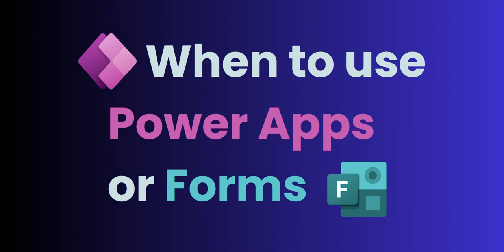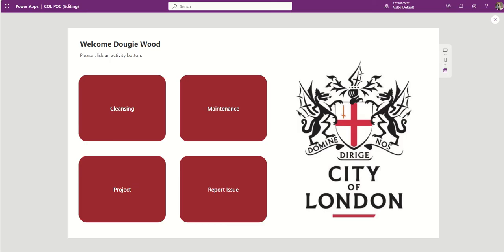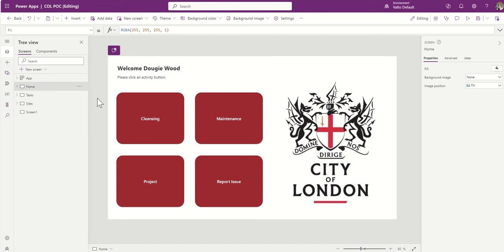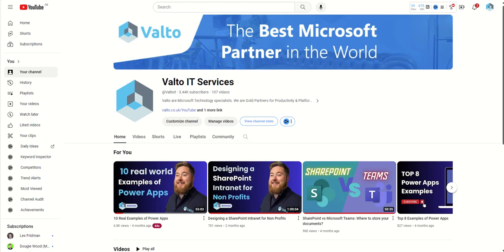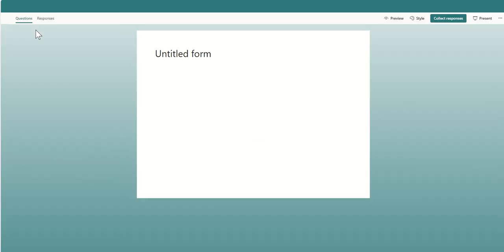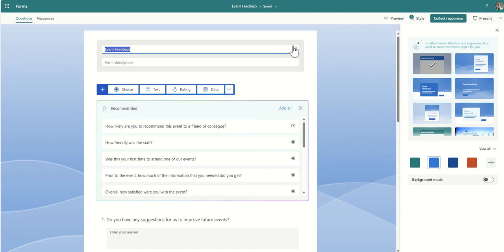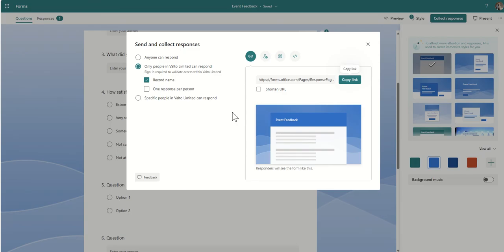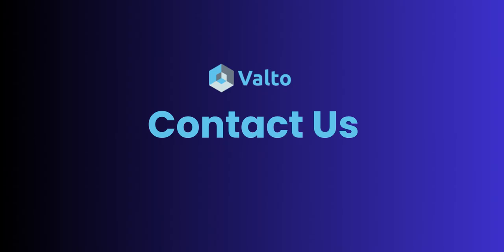Power Apps vs. Microsoft Forms: Which Should You ACTUALLY Use?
Are you unsure when to use Power Apps vs Forms for your business needs?

 In this comprehensive guide, we'll delve into the differences, strengths, and ideal use cases for each tool within the Microsoft ecosystem. Whether you're a seasoned professional or a newcomer, understanding when to leverage Power Apps versus Forms can streamline your workflows and enhance productivity.

Power Apps: Empowering Business Solutions

Microsoft Power Apps has emerged as a powerful platform for creating custom business applications without the need for extensive coding knowledge. With Power Apps, users can build intuitive and feature-rich applications tailored to their unique requirements. From simple data entry forms to complex workflow automation, the possibilities are endless.

Power Apps offer unparalleled flexibility, allowing users to design applications that seamlessly integrate with other Microsoft services such as SharePoint, Teams, and Power BI. Its drag-and-drop interface simplifies the development process, enabling rapid prototyping and iteration. Whether you're a business user or an IT professional, Power Apps empowers you to bring your ideas to life quickly and efficiently.

PowerApps Forms: Streamlining Data Collection

PowerApps Forms serve as the foundation for building data entry interfaces within Power Apps. These forms provide a user-friendly interface for capturing and submitting information, making them ideal for a wide range of scenarios. Whether you're collecting customer feedback, processing orders, or managing inventory, PowerApps Forms streamline the data collection process with ease.

With PowerApps Forms, users can customize the layout, appearance, and behavior of their forms to suit specific requirements. Integration with SharePoint further enhances collaboration and data management capabilities, enabling seamless synchronization of information across platforms. Whether you're working on desktop or mobile devices, PowerApps Forms deliver a consistent and intuitive user experience.

Microsoft Power Automate: Automating Workflows

In addition to building custom applications, Power Apps seamlessly integrates with Power Automate (formerly known as Microsoft Flow) to automate workflows and streamline business processes. Power Automate enables users to create automated workflows that trigger based on predefined conditions, reducing manual intervention and accelerating task completion.

By combining Power Apps with Power Automate, organizations can automate repetitive tasks, such as sending notifications, updating records, and triggering approval workflows. This integration enhances efficiency and productivity, allowing employees to focus on value-added activities rather than mundane administrative tasks.

Choosing the Right Tool: Power Apps vs. Forms

Now that we've explored the capabilities of Power Apps and PowerApps Forms, let's discuss when to use each tool based on specific requirements and scenarios.

Complex Business Applications: For scenarios that require complex business logic, extensive data manipulation, and integration with multiple data sources, Power Apps is the ideal choice. Its robust development capabilities and flexibility make it suitable for building custom applications tailored to unique business needs.
Simple Data Collection: When the primary objective is to collect and submit data quickly and efficiently, PowerApps Forms excel. Whether you're conducting surveys, gathering feedback, or creating registration forms, PowerApps Forms offer a user-friendly solution that requires minimal setup and configuration.
Integration with SharePoint: If your organization relies heavily on SharePoint for document management and collaboration, PowerApps Forms provide seamless integration with SharePoint lists and libraries. This integration simplifies data management and ensures consistency across platforms, enhancing collaboration and productivity.
Workflow Automation: When automation is a priority, leveraging Power Automate in conjunction with Power Apps can streamline workflows and eliminate manual tasks. By automating repetitive processes such as approval workflows, notifications, and data updates, organizations can improve efficiency and reduce operational costs.
Conclusion:

In conclusion, both Power Apps and PowerApps Forms offer powerful tools for creating custom business applications and streamlining data collection processes within the Microsoft ecosystem. By understanding the strengths and ideal use cases of each tool, organizations can make informed decisions and leverage the right tool for the right job.

Whether you're building complex business applications, simplifying data collection, or automating workflows, Microsoft's Power Platform provides the flexibility and scalability to meet your evolving business needs.